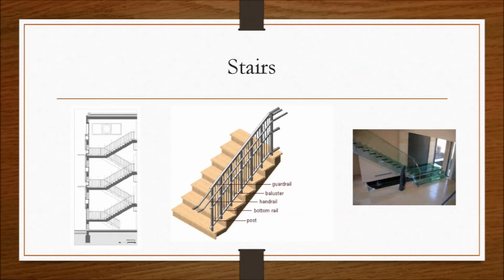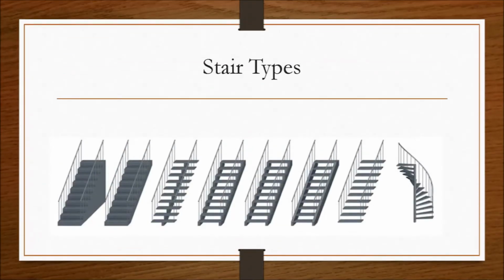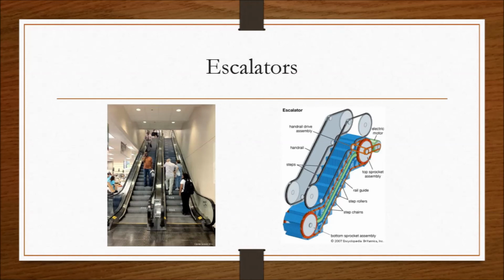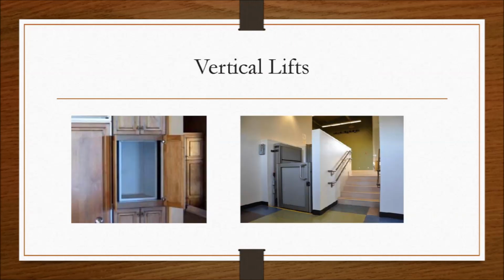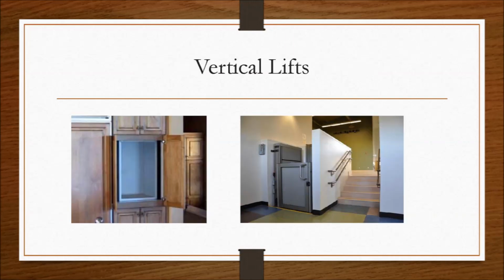Samreen and Anna - Module 1 Assignment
Patrick Redko assignment
SCCIND515